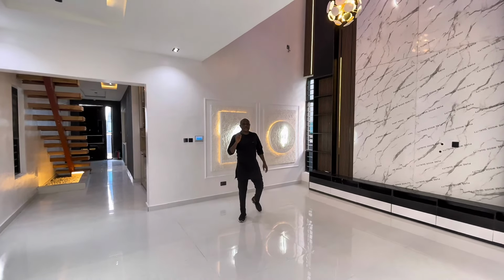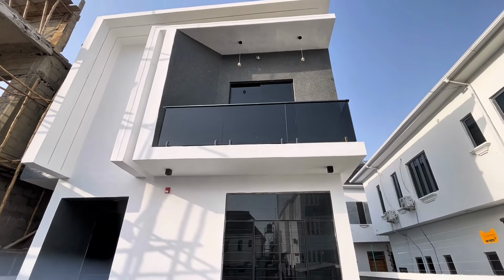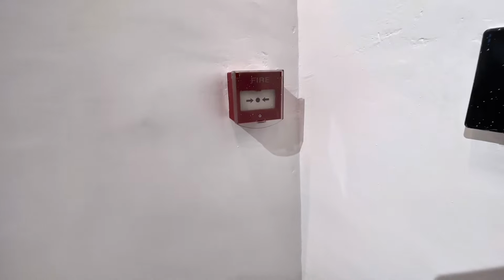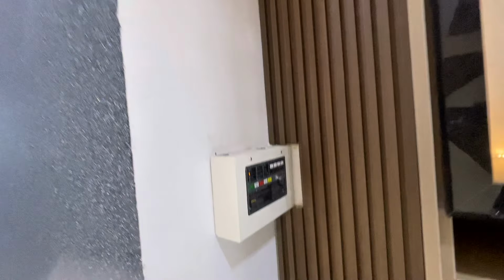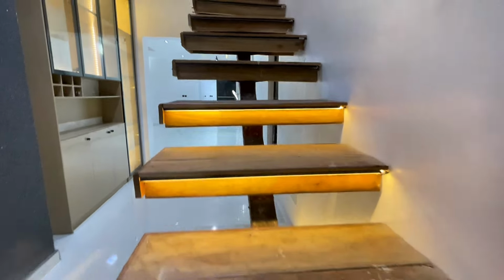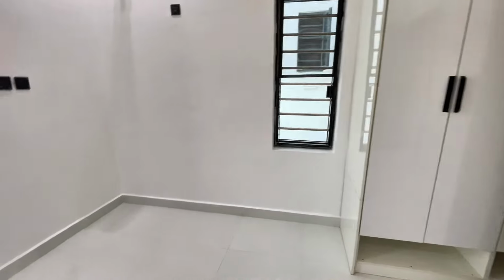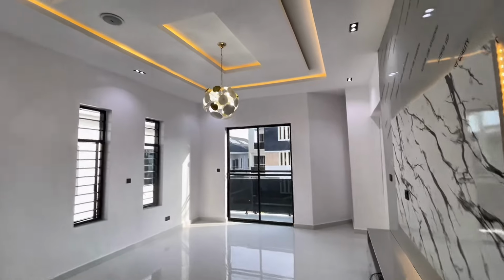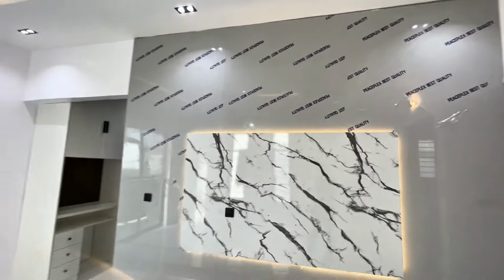HOUSE FOR SALE IN LEKKI LAGOS NIGERIA | 5 Bedroom Duplex in Ajah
🏡 House for Sale in Lekki Lagos Nigeria | 5 Bedroom Duplex in Ajah with Pool

Looking for your dream home or a smart real estate investment in Lagos? This 5 bedroom luxury duplex in Ajah offers premium features in one of Lekki's most desirable locations!

✨ Property Features:
✅ 5 Spacious Bedrooms
✅ Private Swimming Pool
✅ Fully Fitted Kitchen
✅ Boys’ Quarters (BQ)
✅ Ample Parking Space
✅ Located in a Secure, Gated Estate

Whether you're buying to live or invest, this house for sale in Lekki Lagos checks all the boxes for luxury, comfort, and long-term value.

📍 Location: Ajah, Lekki, Lagos
💰 Price: N280M.